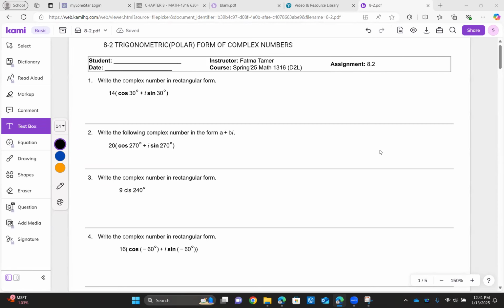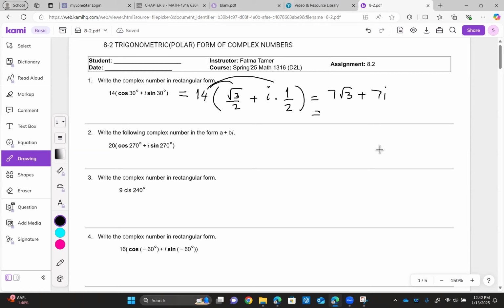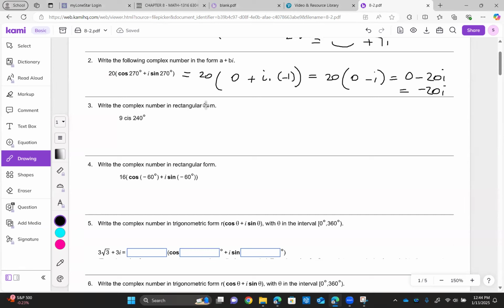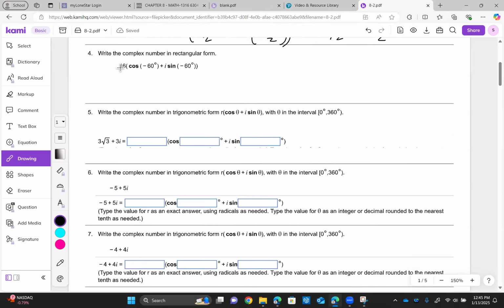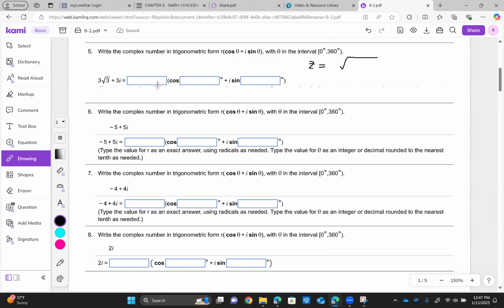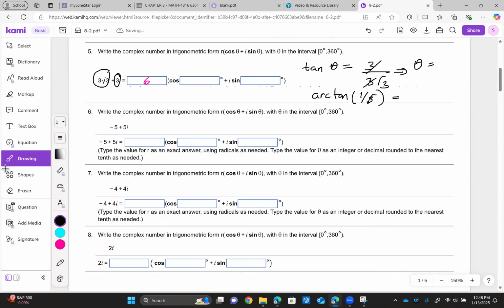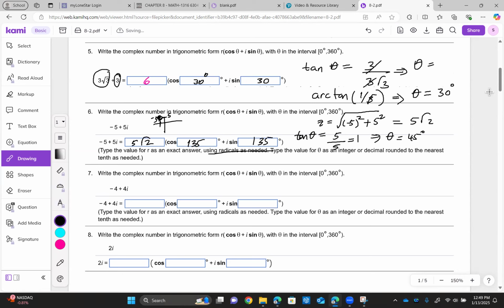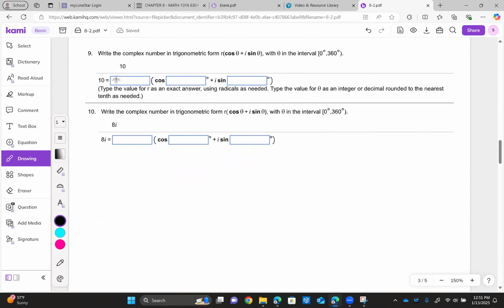8-2 Trigonometric (Polar) Form of Complex Numbers